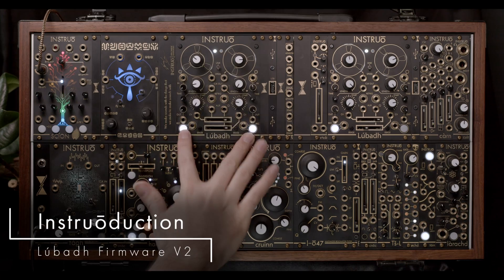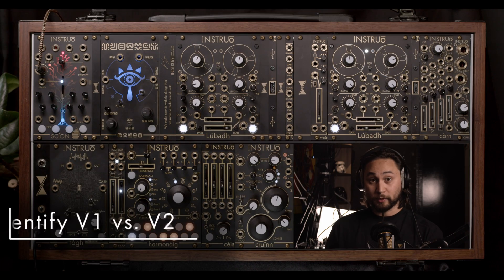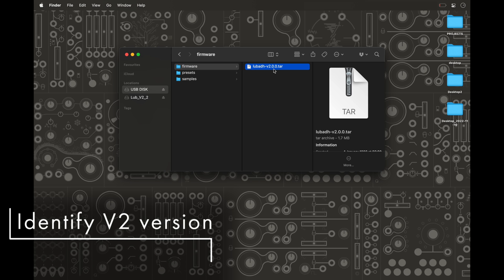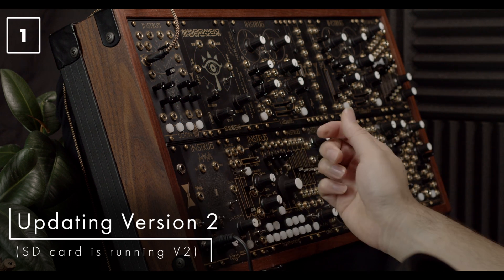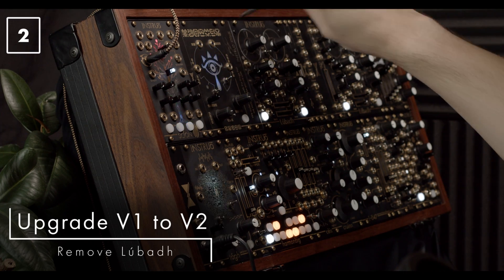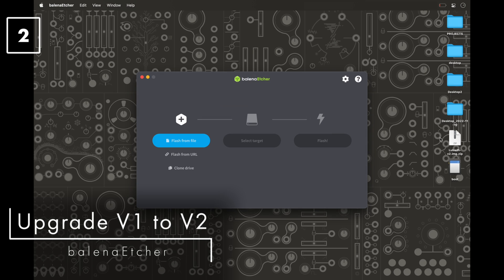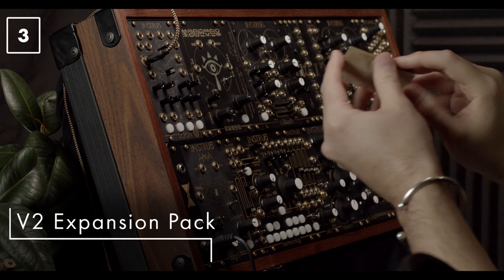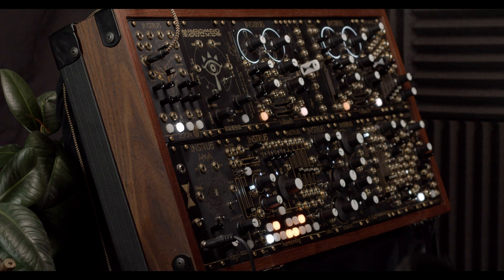Lúbadh - Firmware update tutorial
This is how to update the firmware on your Lúbadh module to the new V2.0.0

00:00 Instruōduction
00:43 Identifying V1 vs. V2 Firmware
01:21 Identifying V2 Version
01:44 [1] Updating Version 2 Firmware
02:29 [2] Upgrading from V1 to V2 Firmware
04:29 [3] Upgrading with V2 Expansion Pack